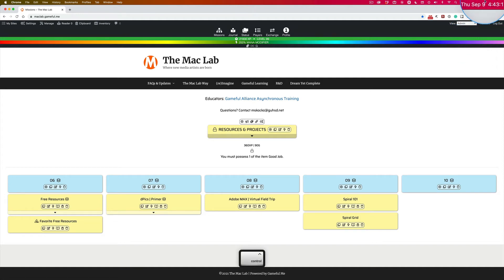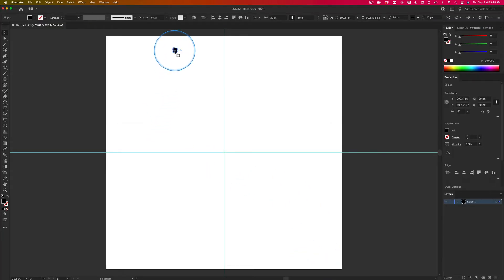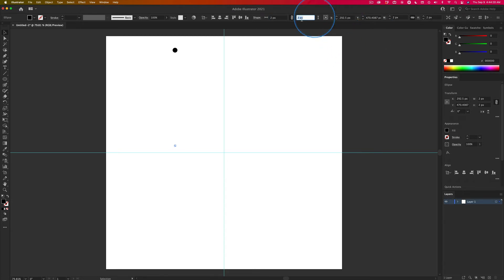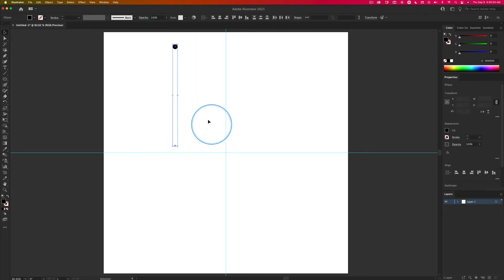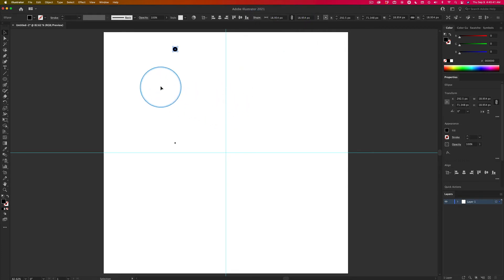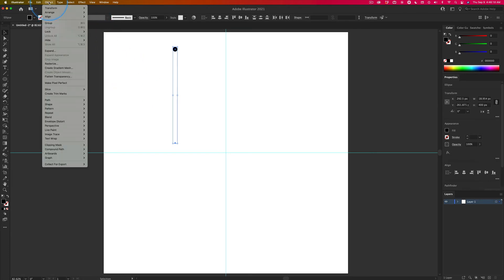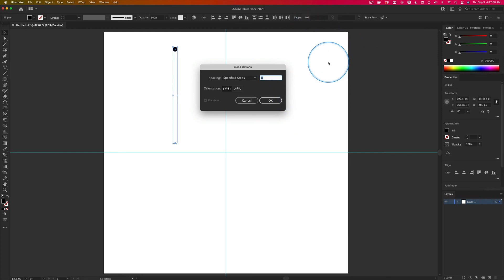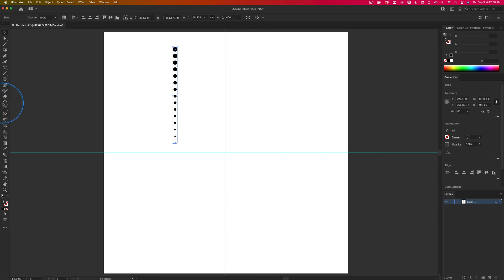Blend Tool 101 Part I